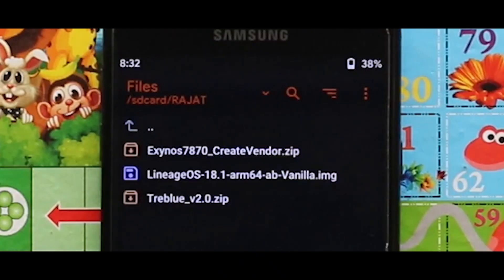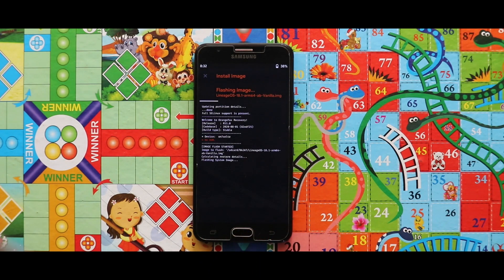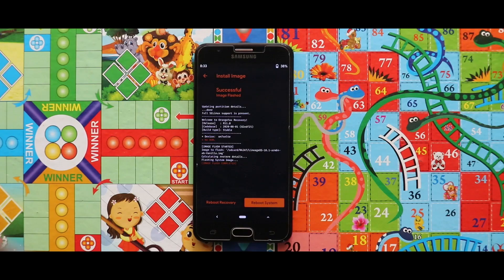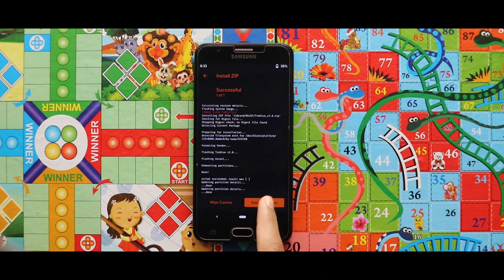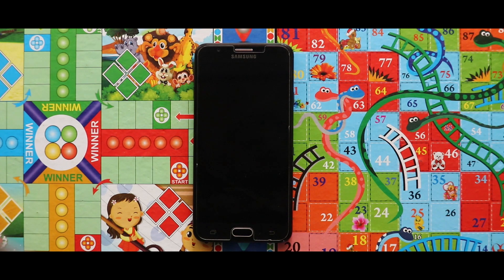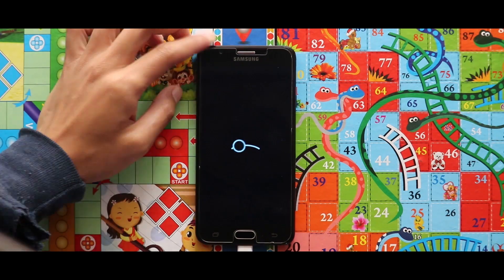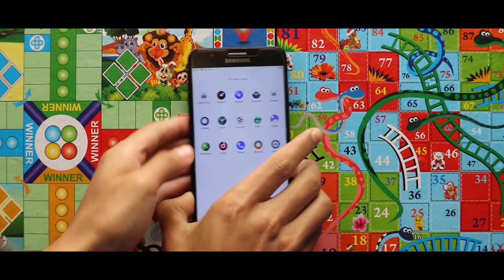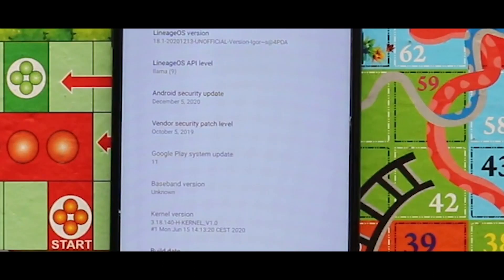LineageOS 18.1 Andriod 11 Gsi For Samsung Exynos 7870 Devices